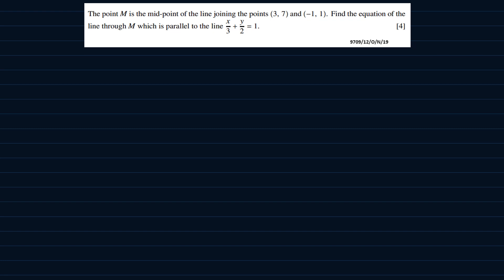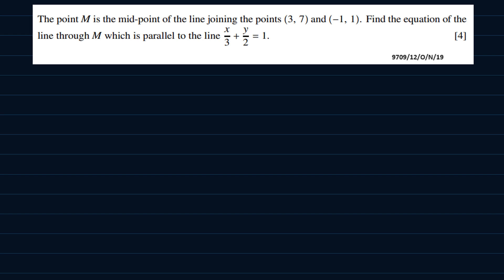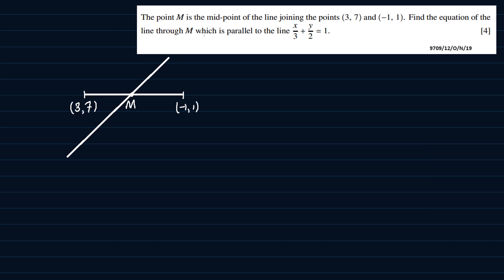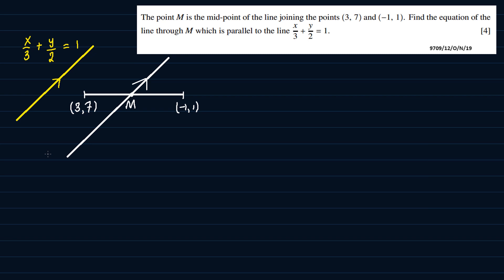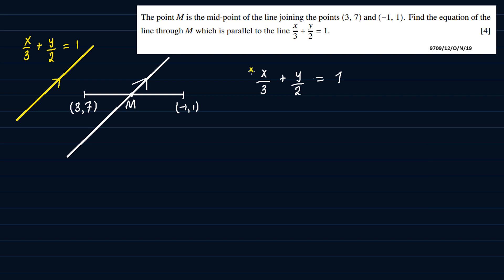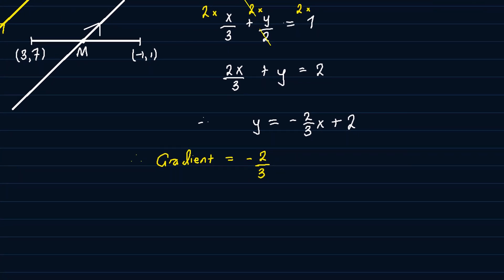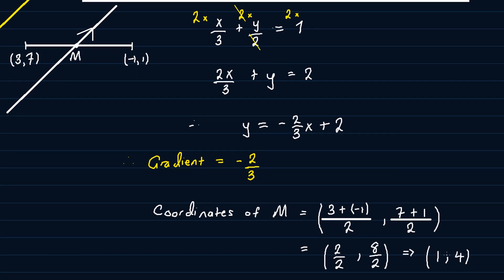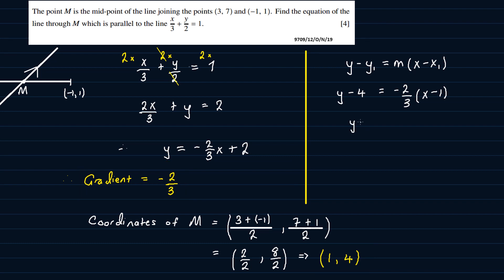AS Maths: Coordinate Geometry - Past Exam Paper Question [Solved] 2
AS/ A Level Maths - Coordinate Geometry. Question taken from 9709/12/O/N/19. Involves perpendicular lines, midpoint of a line and  area of a triangle.